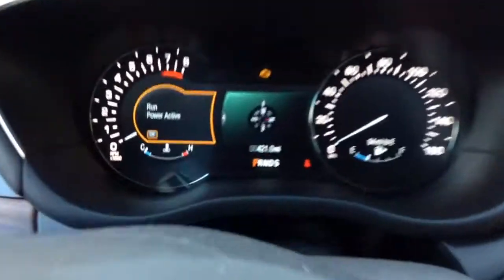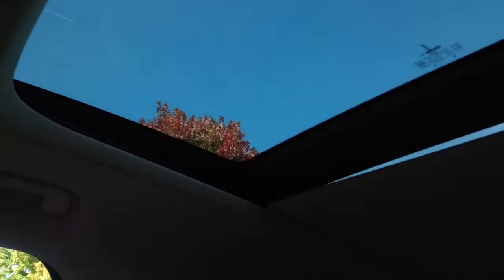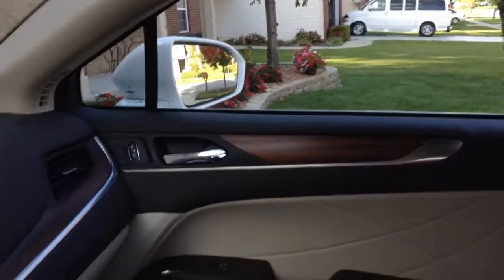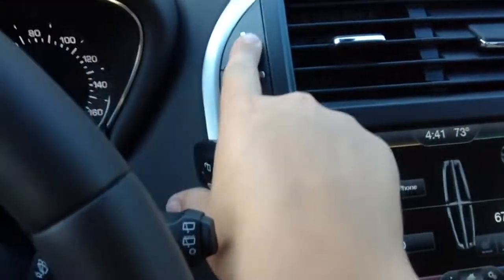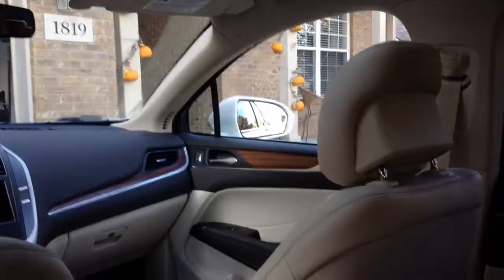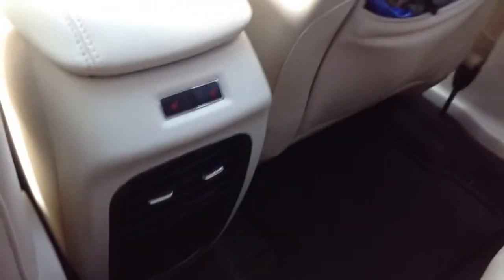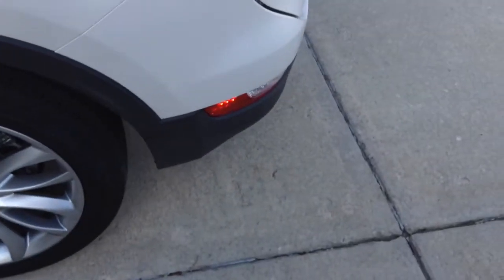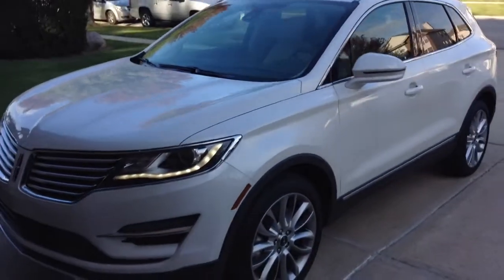2015 Lincoln MKC 1st Impressions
This car is spot on! I totally give lincoln props in this!